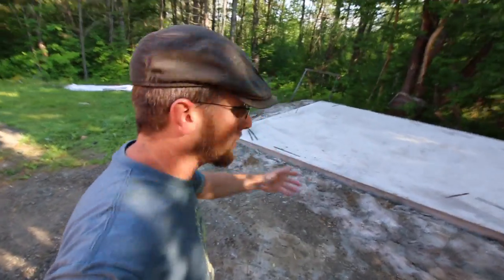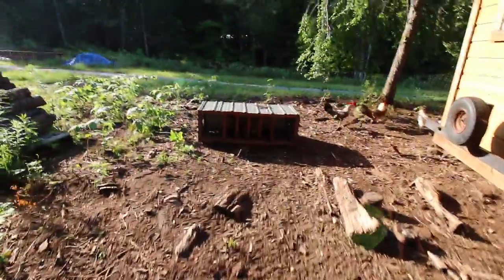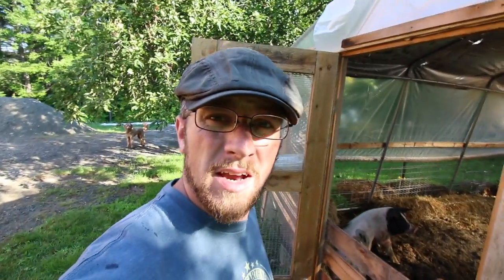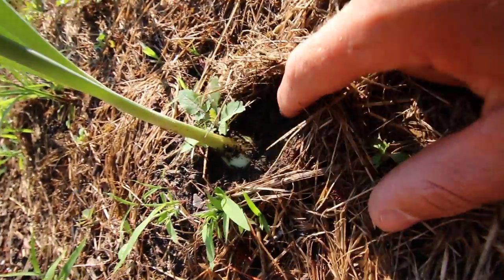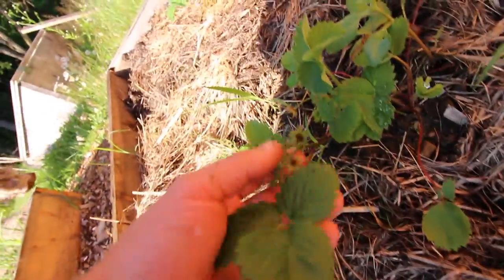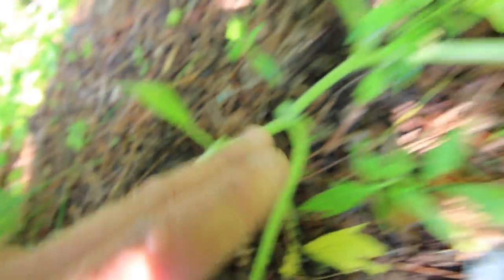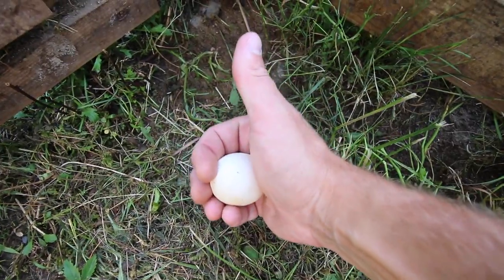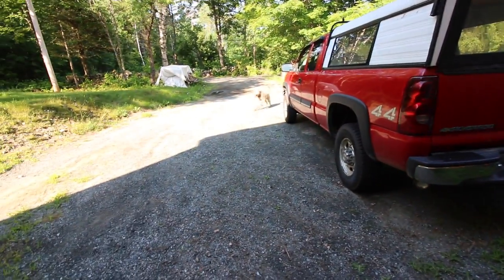Stuck in NYC Modern Steader Update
It's time to give you the Modern Steading update on whats been going on this week at Lumnah Acres. When I walked into New Yolk City I found one of the Pasture Raised Ducks stuck in New Yolk Cribs!

Daily Uploads!